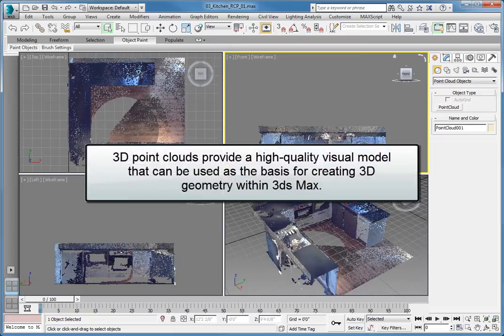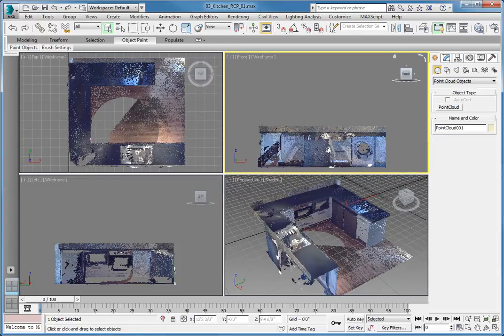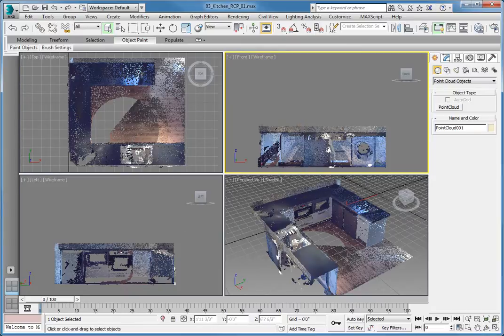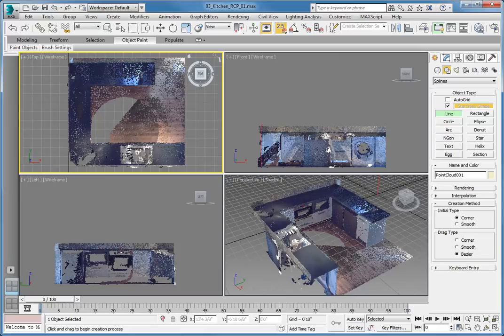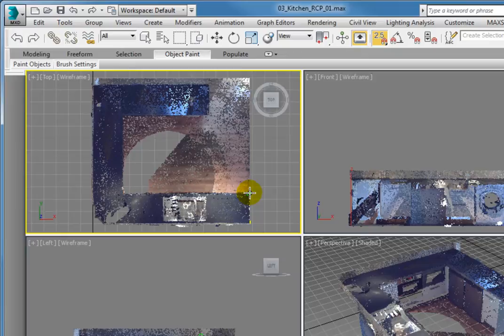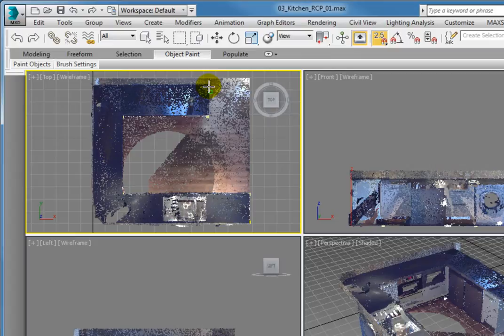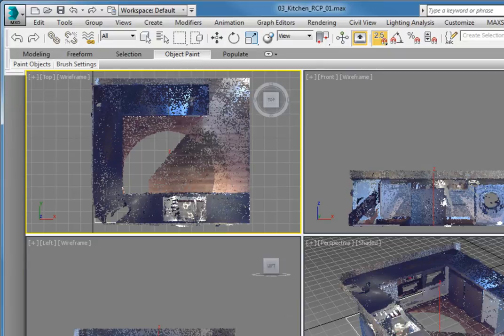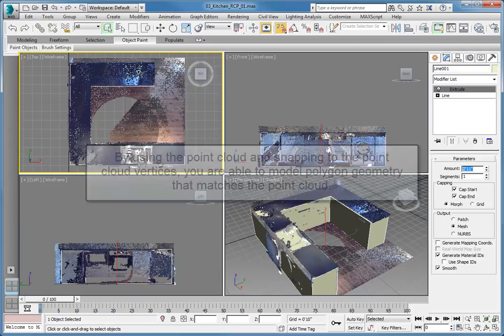Modeling from a Point Cloud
How to model from a Point Cloud in 3ds Max 2015. Learn more about our training for Autodesk 3ds Max